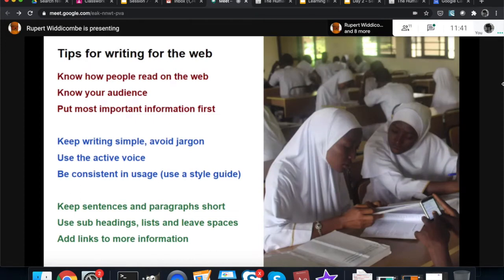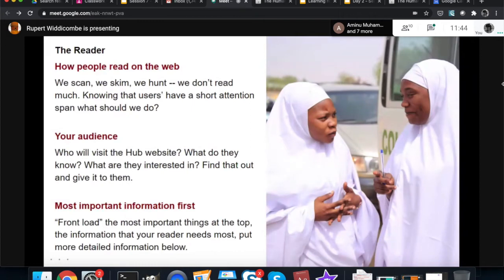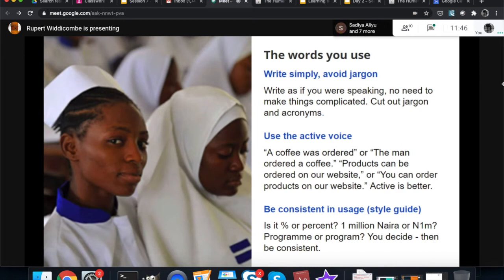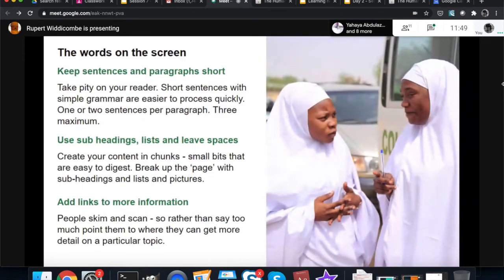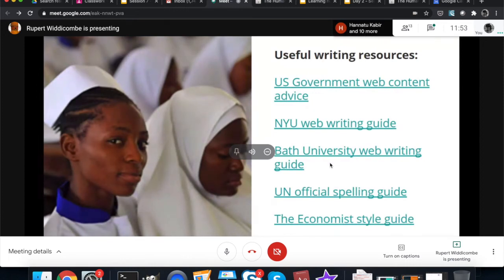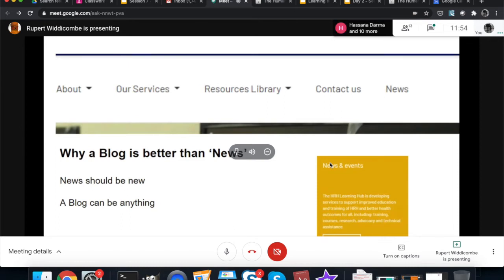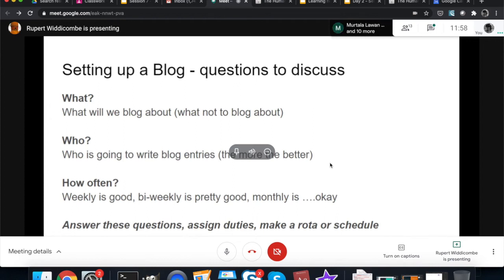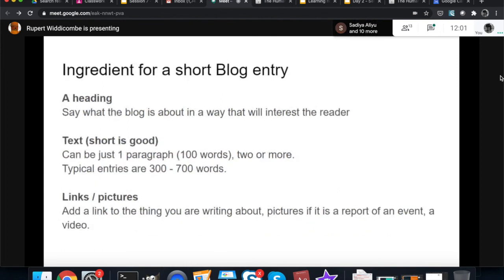Learning Hub How to write for the web and how to write a blog Nigerian health training